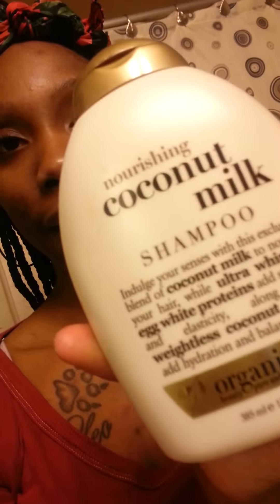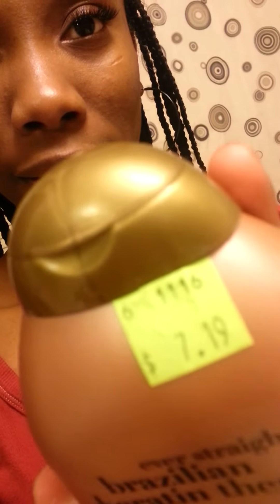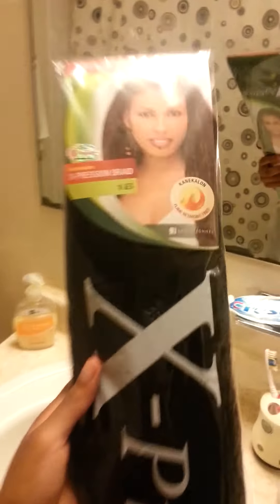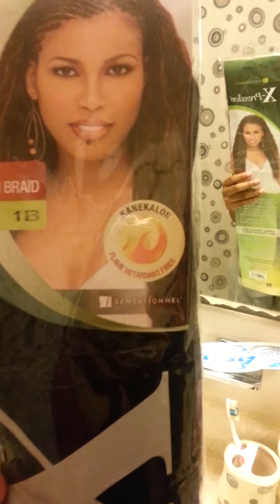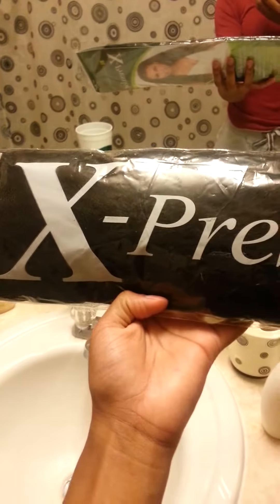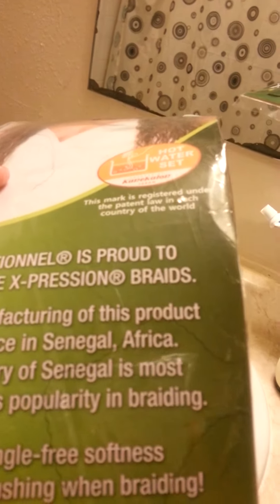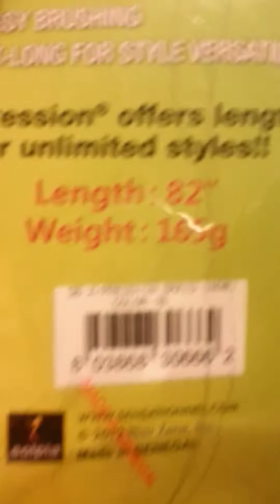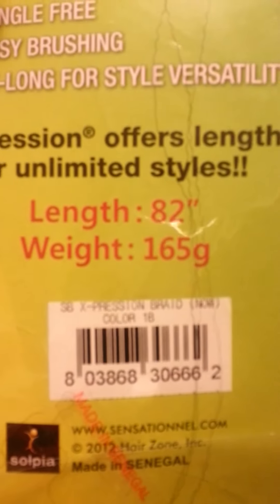X-pression braiding hair REVIEW pt1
My first time using X-pression kanekalon braiding hair! I'll show you first hand how this product looks, feels and my first impression.